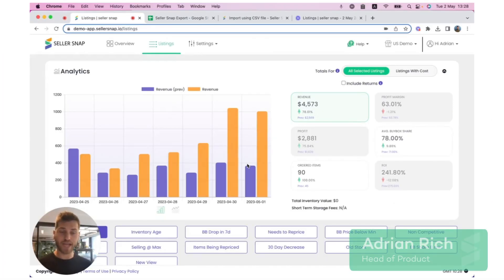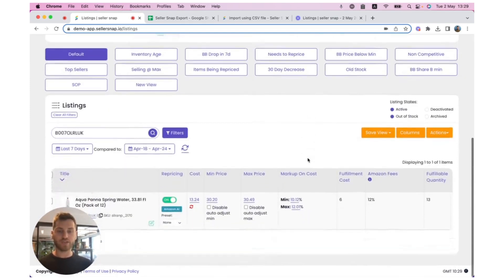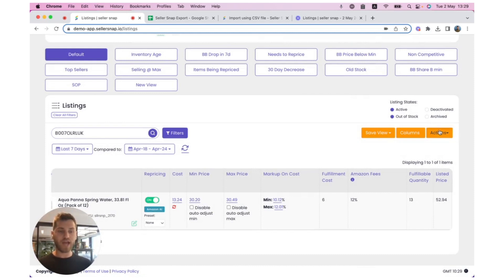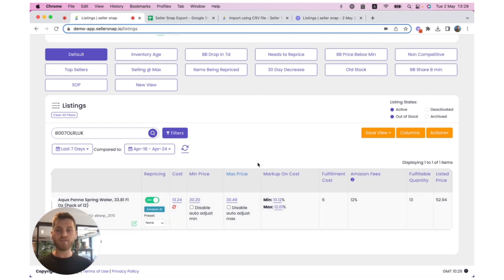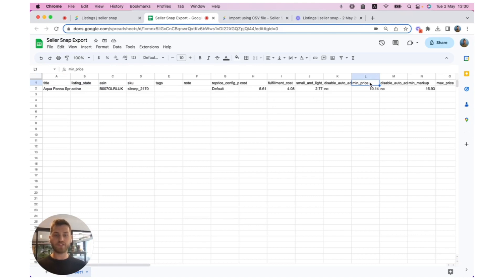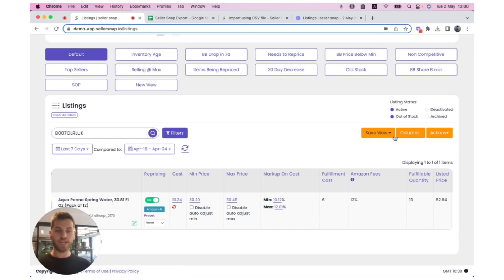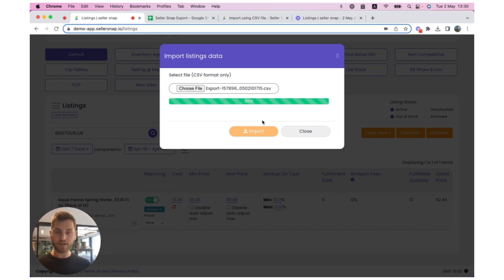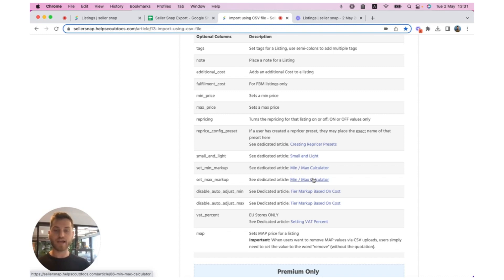How to do a CSV Import/Export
Watch this 'HOW TO' tutorial to discover the process of importing and exporting CSV files.

About Seller Snap:
Seller Snap is driven by a powerful mission: empower Amazon sellers to unlock their full potential and achieve increased profit and business expansion within their Amazon store. Our dedication to this purpose led us to identify and address the limitations of existing repricing solutions, which were impeding sellers from reaching their goals. In response, we crafted an AI algorithmic repricer, seamlessly integrated with robust seller analytics.

Our unique blend of cutting-edge technology, data-driven algorithms, and a customer-focused team enables us to revolutionize the way Amazon sellers reprice their products and make informed decisions. By leveraging the power of artificial intelligence and advanced analytics, sellers can optimize their pricing strategies and stay ahead of the competition.